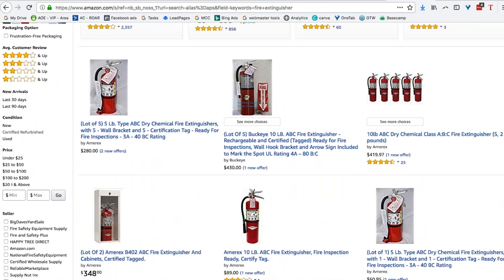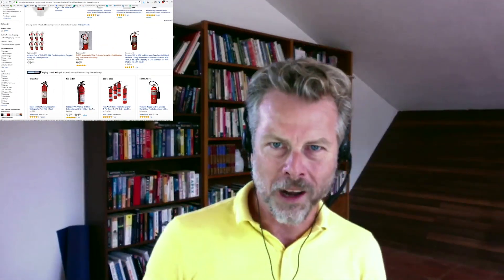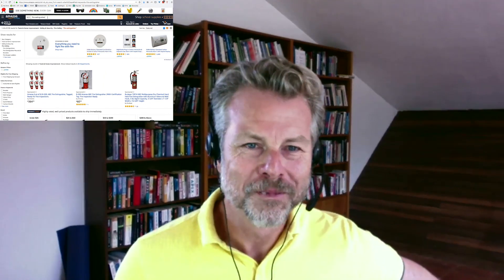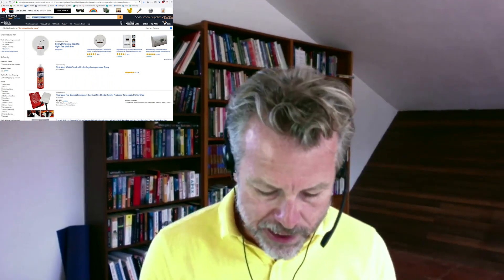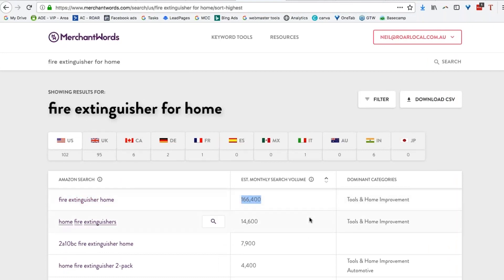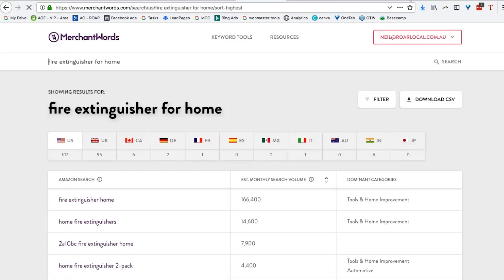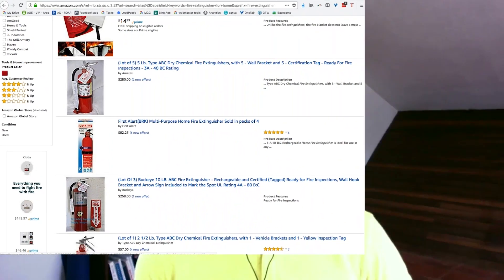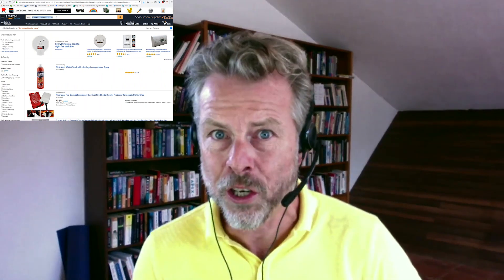AMAZON BEST SELLER RANK EXPLAINED